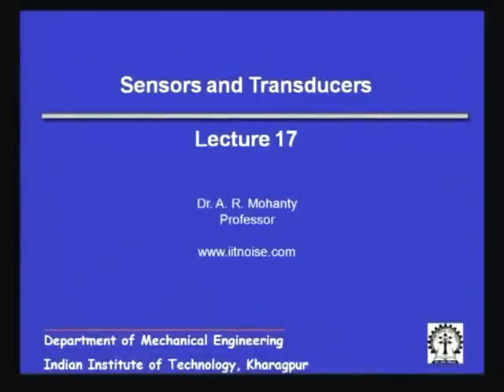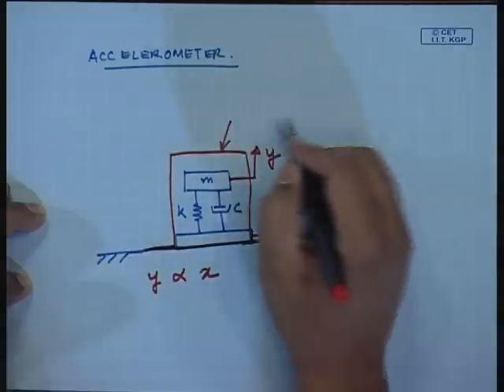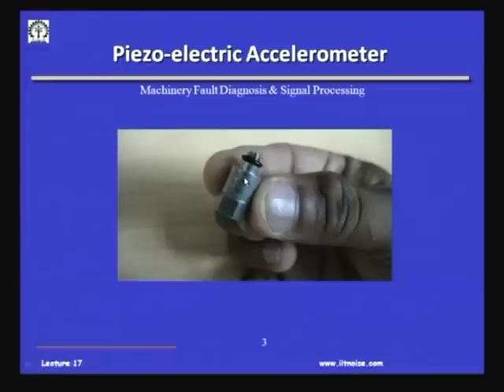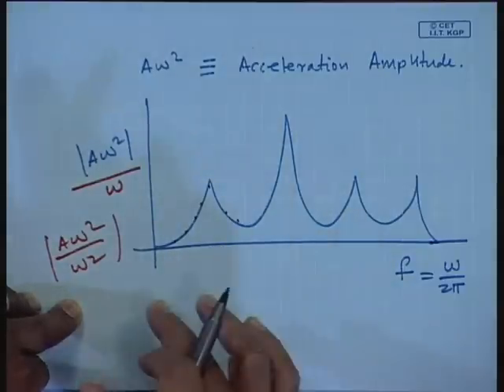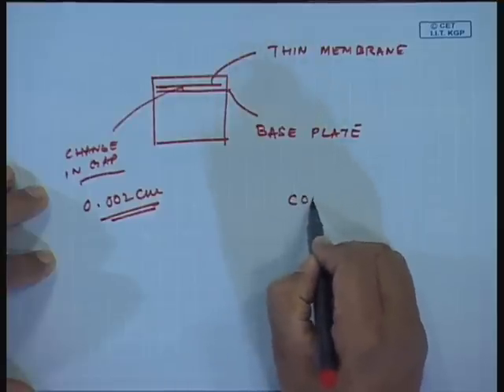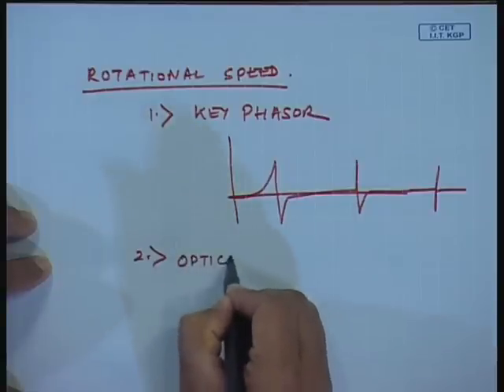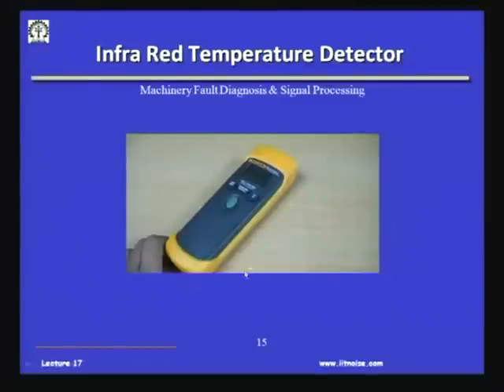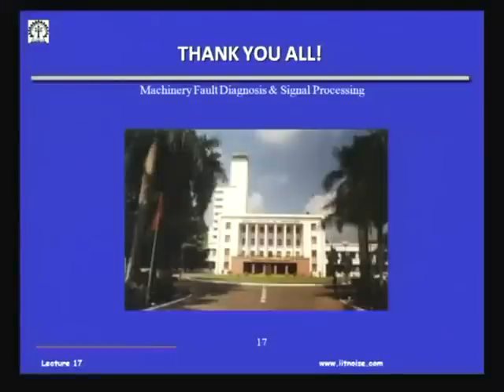Mod-01 Lec-17 Sensors and Transducers